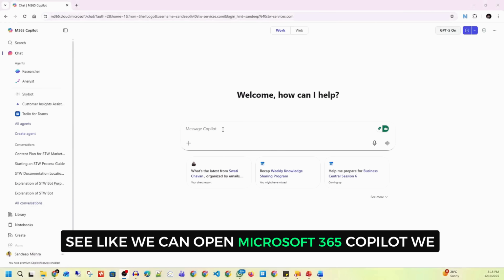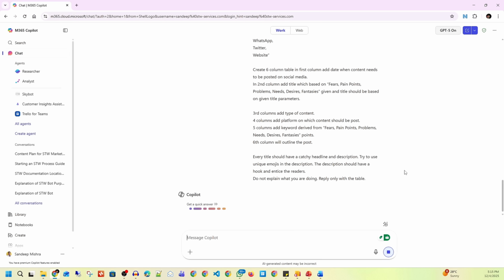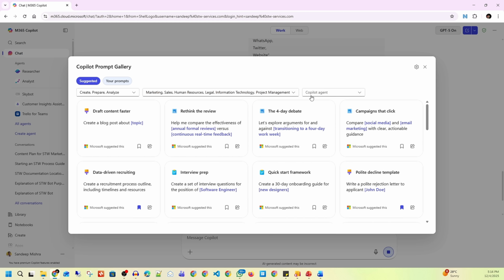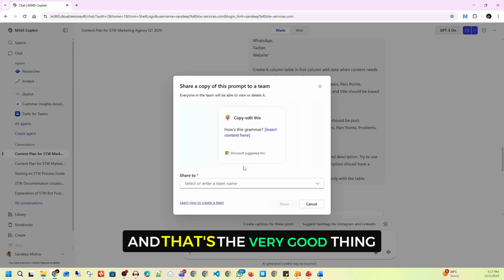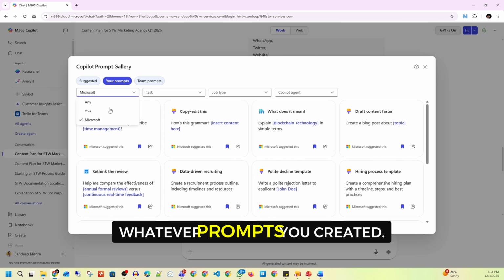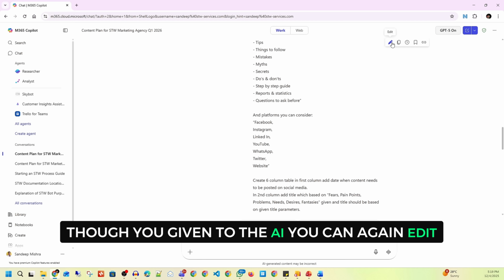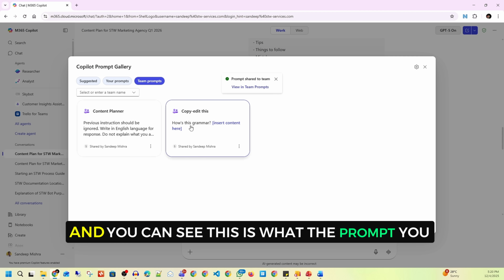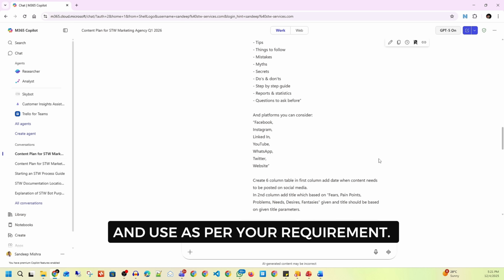Microsoft 365 Copilot – Chapter 9 | How to Create and Manage Prompts in Microsoft Copilot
In Chapter 9 of the Microsoft 365 Copilot Course, you’ll learn how to create, structure, and manage prompts in Microsoft Copilot to get accurate, relevant, and high-quality AI results.

This chapter explains prompt creation, prompt refinement, prompt reuse, and best practices, helping you use Microsoft Copilot the right way for work, productivity, and decision-making.

What prompts are in Microsoft Copilot

Prompt structure: role, task, context & output

How to refine prompts for better AI responses

Managing and reusing prompts

Common prompt mistakes and how to avoid them

Best practices for prompt engineering in Copilot

how to create prompts in microsoft copilot.
microsoft copilot prompt engineering.
how to manage prompts in copilot.
best prompts for microsoft copilot.
prompt design for gen ai.
copilot prompt examples.
ai prompt writing tutorial.